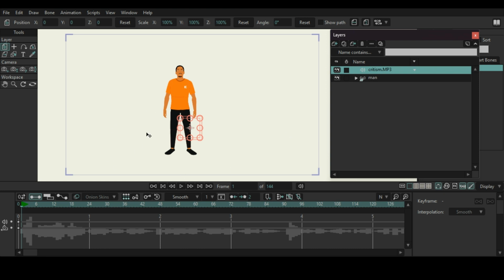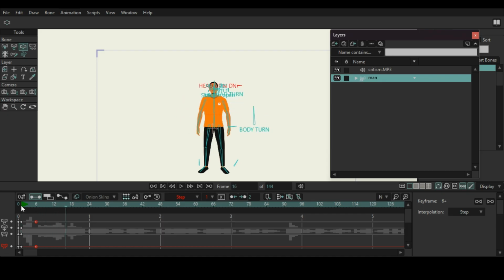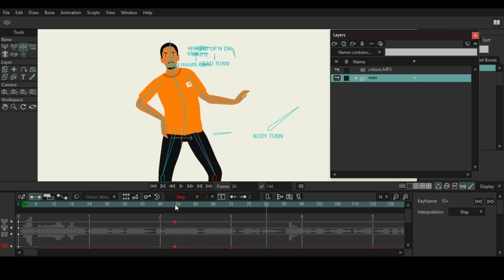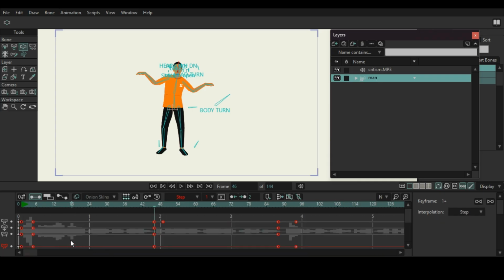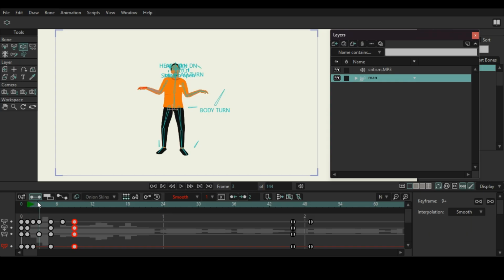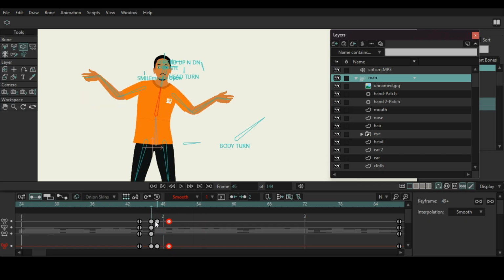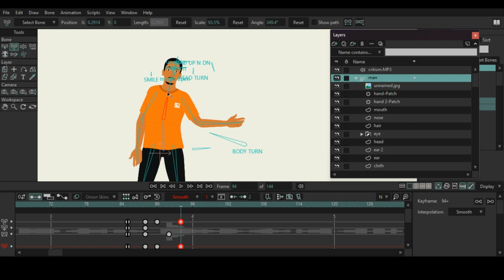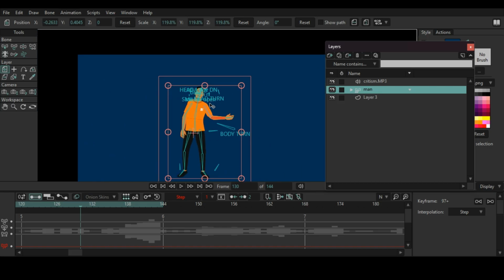Animating Pose to Pose: Essential Tips for Smooth Animation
Bring your animations to life with the pose-to-pose technique! In this video, we break down everything you need to know about animating pose to pose, a fundamental method for creating smooth and dynamic movements. Whether you're a beginner or looking to refine your animation skills, this tutorial provides clear steps, practical tips, and examples to help you master this essential animation technique.

What you’ll learn:

The basics of pose-to-pose animation
How to plan key poses for your animation
Tips for creating fluid in-between frames
Best practices to enhance your animation workflow